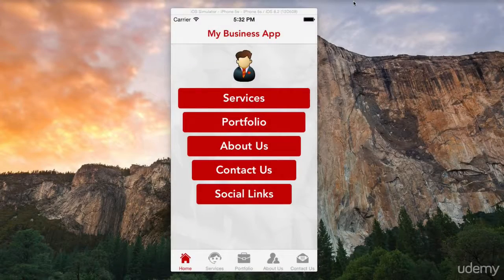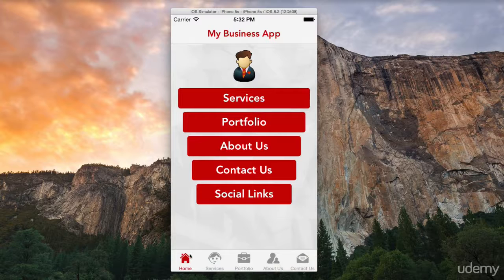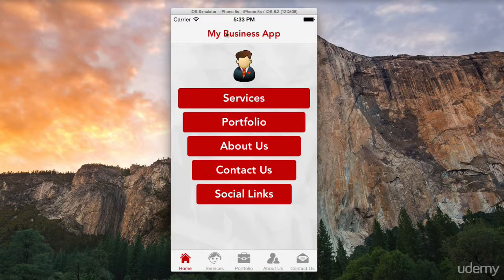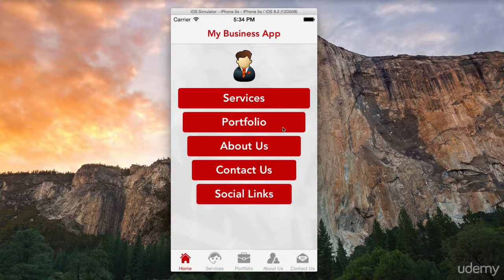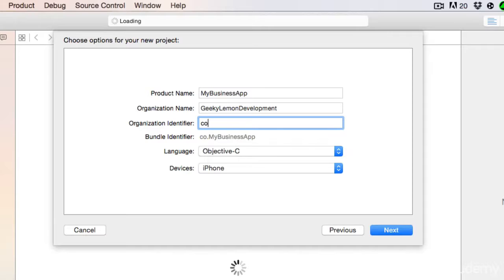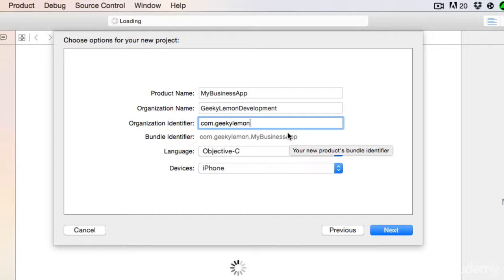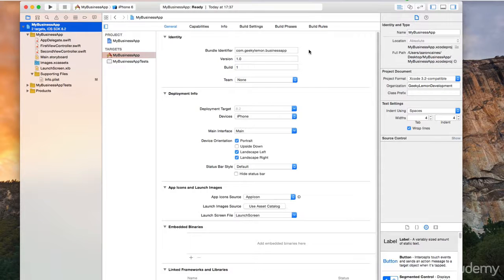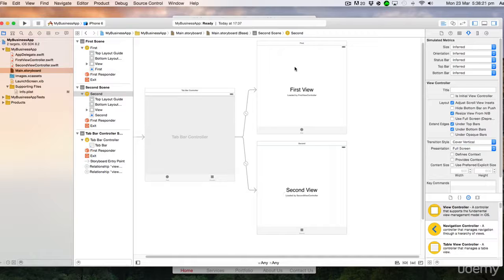Create An App For Your Business in Swift : Creating Your Project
Create An App For Your Business in Swift
A complete guide to creating your very own application for your company or business in Swift